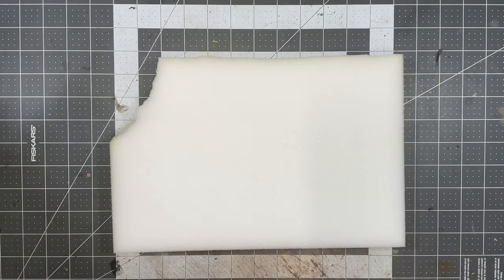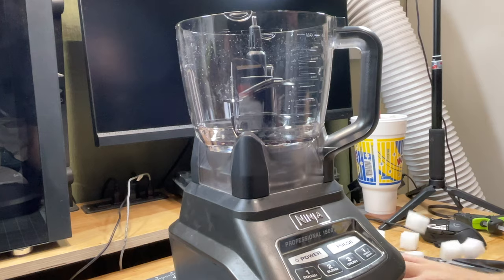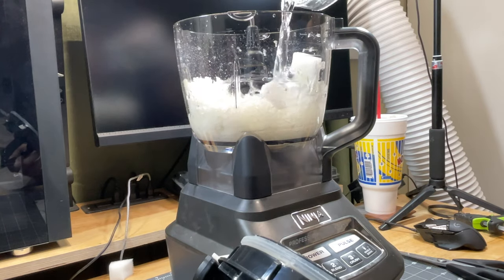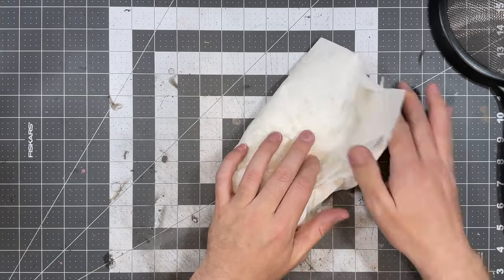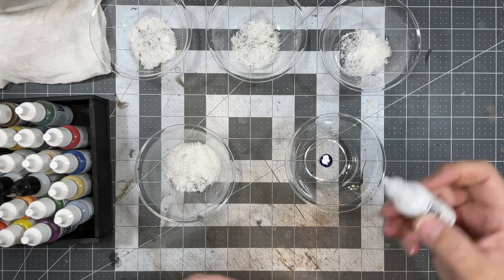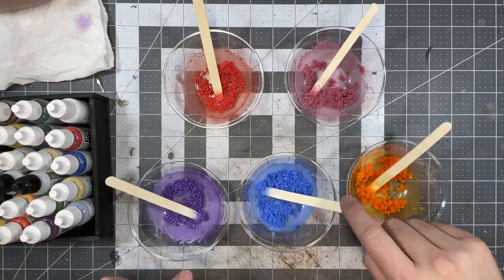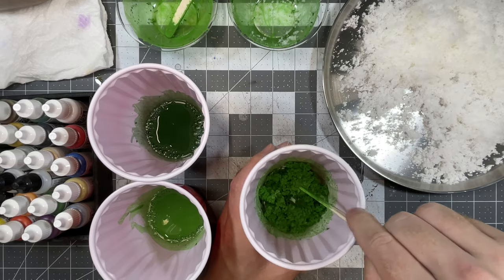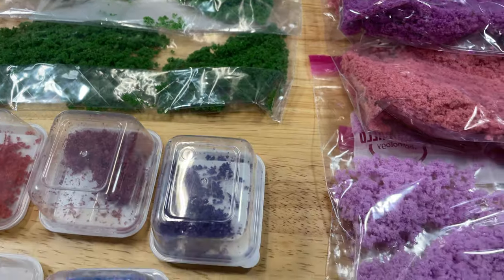How to Make Diorama Foam Flocking for CHEAP! // Techniques, Tips, and Tricks | Table & Craft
In today's TTT video, I show you how to make foam flocking for your tabletop crafting, dioramas, and wargaming. This is a simple technique with great results!

I work really hard on all my projects and try to do so without breaking the bank. Thanks!

Products I use:
Paint Set
Wire Brush Set (similar to mine)
Exacto Knife
Olfa Knife
Olfa Blades
Cutting Mat
Sculpting Tools
Super Glue
Super Glue Accelerator
Tweezer Set
Hole Cutting Tools (Cork Borer Tools)
DAS Air Dry Clay
Proxxon Hotwire Cutting Table
Hot Glue Gun
Hot Glue Sticks
Silicone Sculpting Tools
Mod Podge